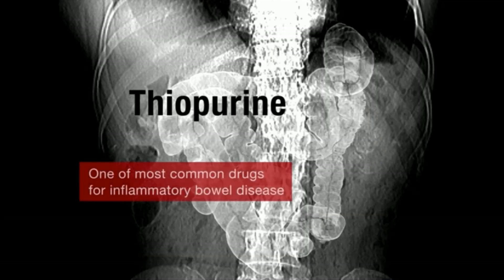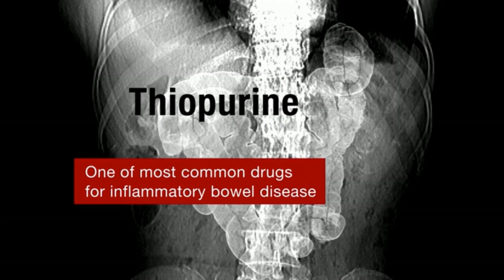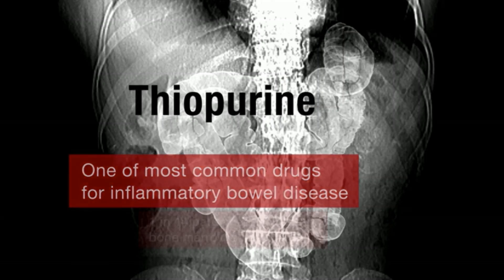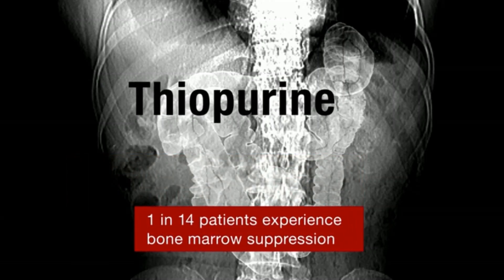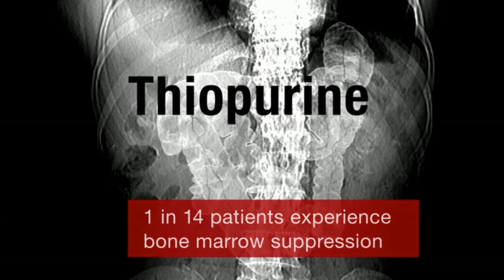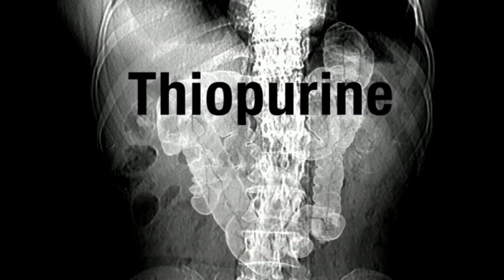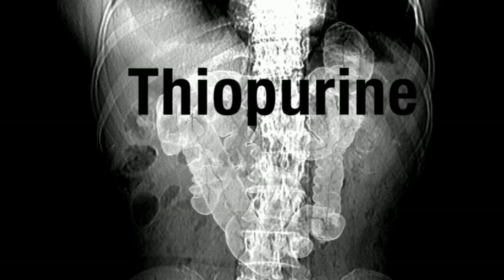New genetic test makes treatment for Crohn’s and Colitis safer Large